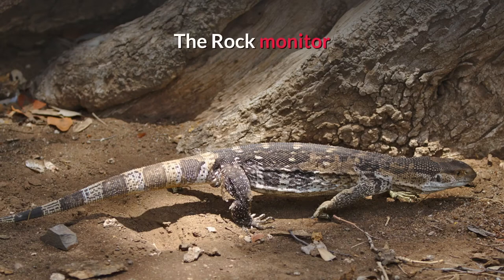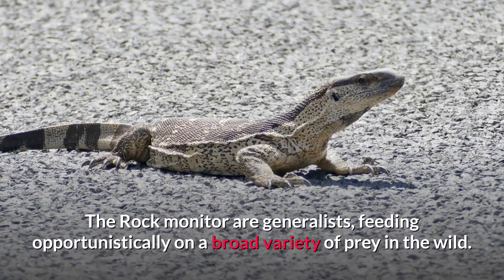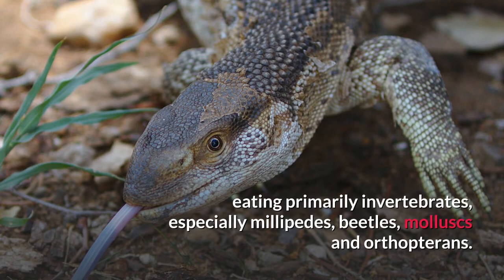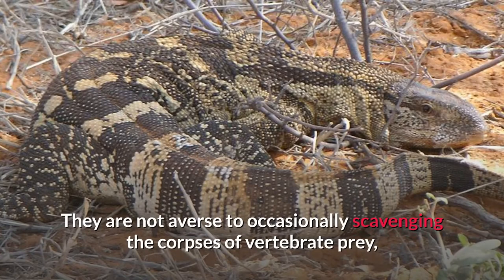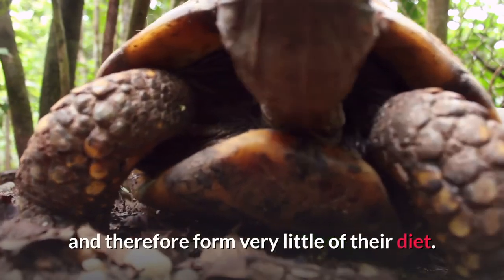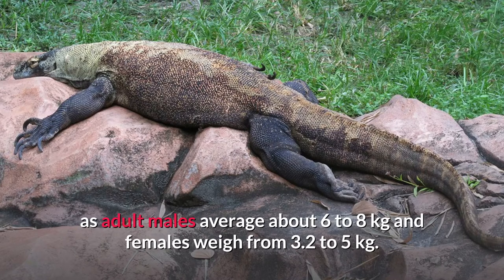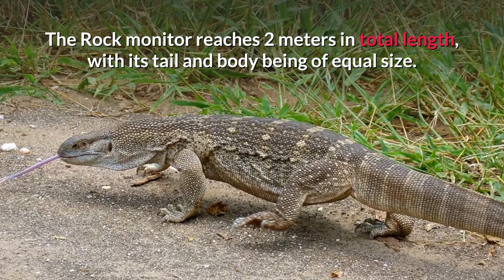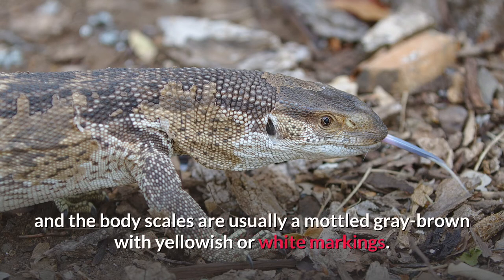Rock Monitor || Description, Characteristics and Facts!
The rock monitor (Varanus albigularis) is a species of monitor lizard in the family Varanidae. The species is endemic to Central, East, and southern Africa. It is the second-longest lizard found on the continent, and the heaviest-bodied; locally, it is called leguaan or likkewaan.

Varanus albigularis is the heaviest-bodied lizard in Africa, as adult males average about 6 to 8 kg and females weigh from 3.2 to 5 kg. Large mature males can attain 15 to 17 kg. It is the second longest African lizard after the Nile monitor (Varanus niloticus). Varanus albigularis reaches 2 meters (6 ft 7 in) in total length (including tail), with its tail and body being of equal size. Mature specimens more typically will measure 0.85 to 1.5 meters (2 ft 9 in to 4 ft 11 in). The head and neck are the same length, and are distinct from each other. The bulbous, convex snout gives an angular, box-like appearance. The forked tongue is pink or bluish, and the body scales are usually a mottled gray-brown with yellowish or white markings.